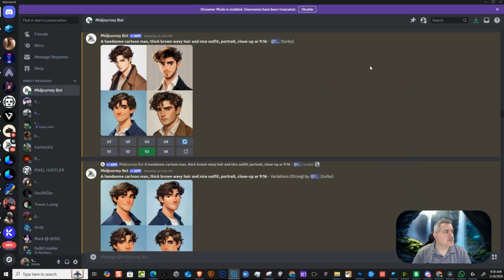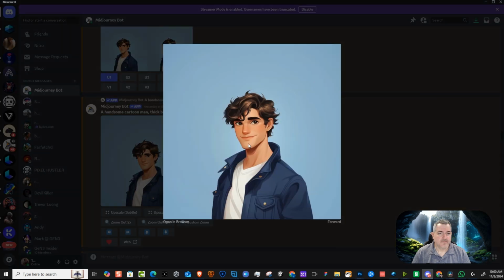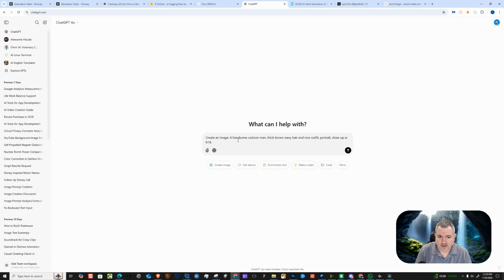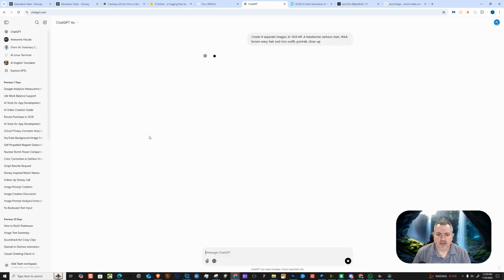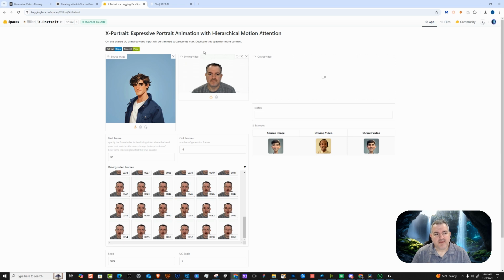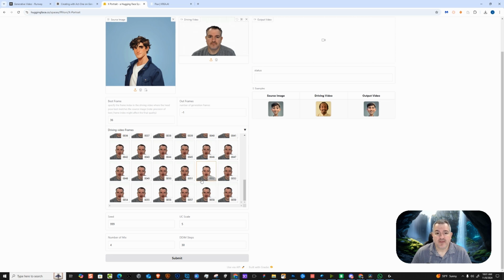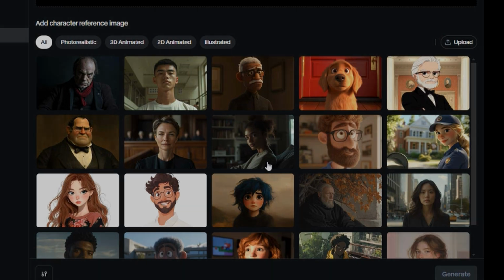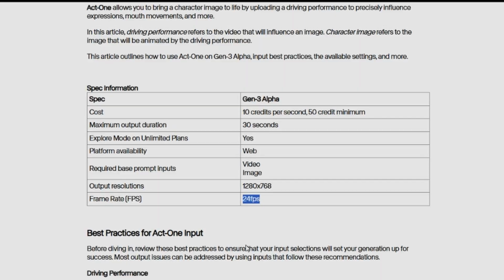Create a Cartoon and Make it say Whatever you want using AI tools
Welcome to Busy Teaching You Tech!
In this video, Jim shows you step by step how to animate any character image using artificial intelligence. Learn how to transform into a cartoon version of yourself with simple, accessible tools. If you’re curious about the process and ready to be amazed, join Jim as he walks you through everything you need to know to create your own animated avatar. Get ready to unleash your creativity and dive into the world of animation with AI.

Important Links

Prompt Used in Example:
A handsome cartoon man, thick brown wavy hair and nice outfit, portrait, close-up ar 9:16

For more help with Artificial Intelligence or Augmented Reality hit my website up